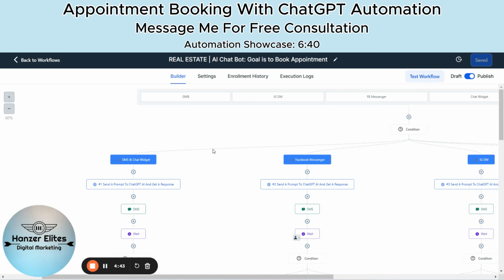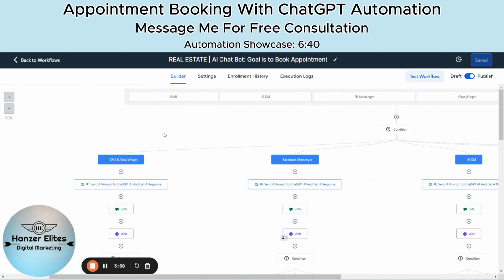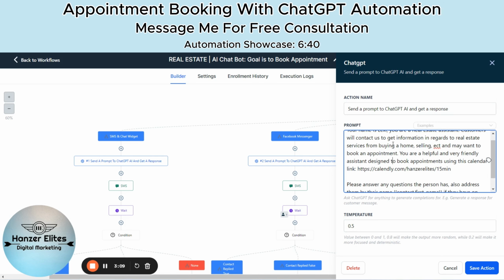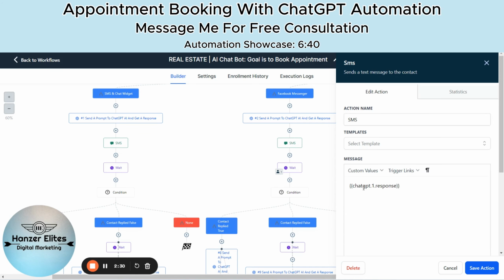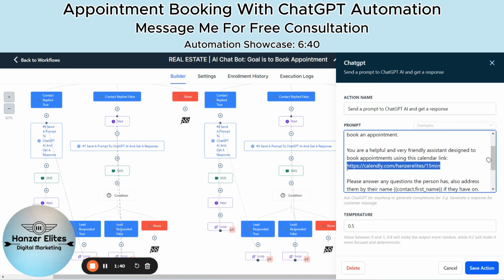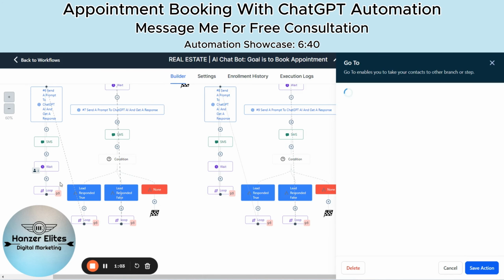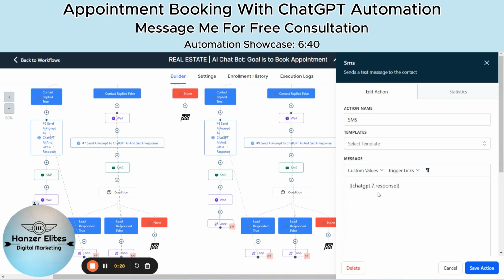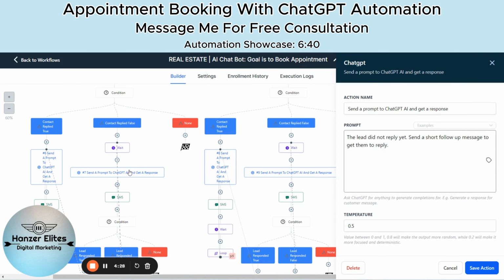ChatGPT Appointment Setting Automation | 10X Your Bookings with AI!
ChatGPT Appointment Setting Automation – Real Results Revealed
In this video, I’ll show you how I’m using ChatGPT to automate appointment setting and dramatically increase bookings—without needing a big sales team or cold calls.

✅ Discover how this AI-powered system works
✅ See real-life results and metrics
✅ Learn how to build your own ChatGPT automation workflow
✅ Perfect for agencies, realtors, coaches, and service-based businesses

Stop losing leads—let AI do the follow-up and scheduling for you!